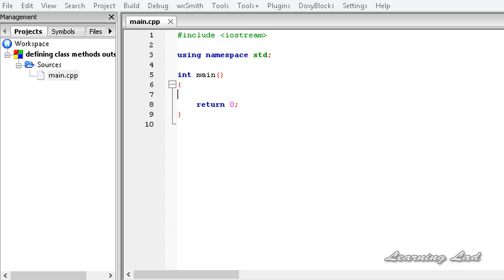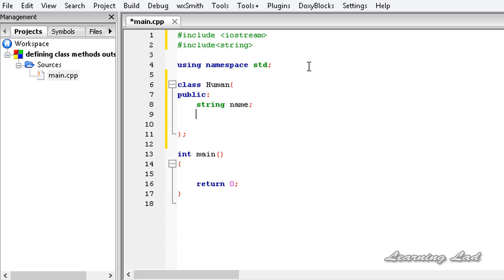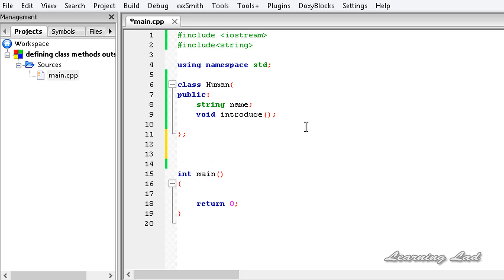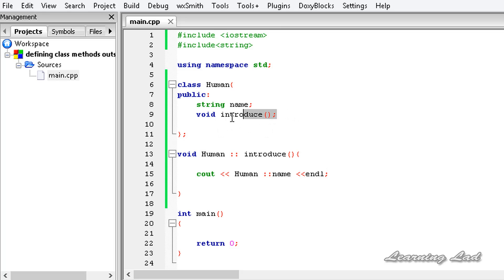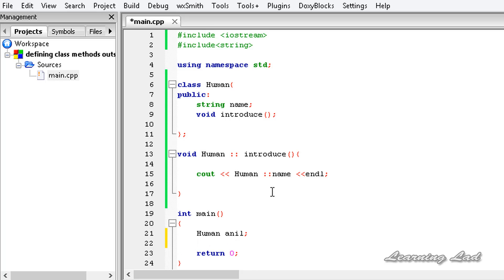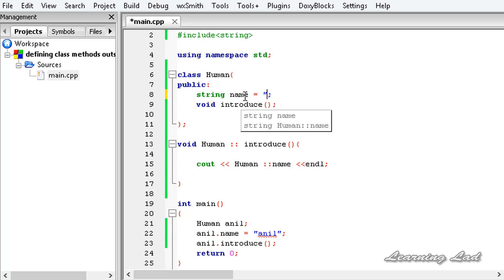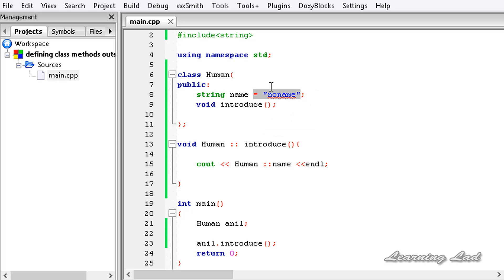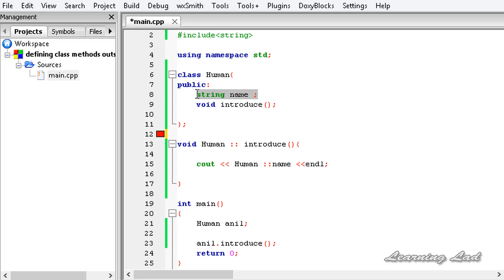Scope Resolution Operator | Defining Methods outside Class definition in C++ | Video Tutorial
In this cpp OOPS video tutorial for beginners, you will learn about how to use scope resolution operator to define methods outside the class definition.

You will learn how to use scope resolution operator to define methods of a class, how to access the properties in detail with example.